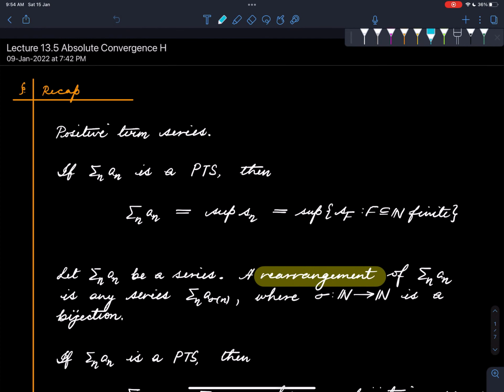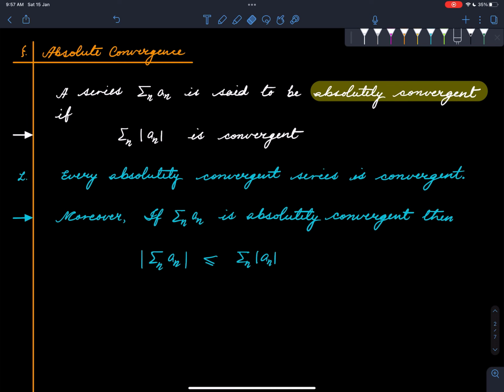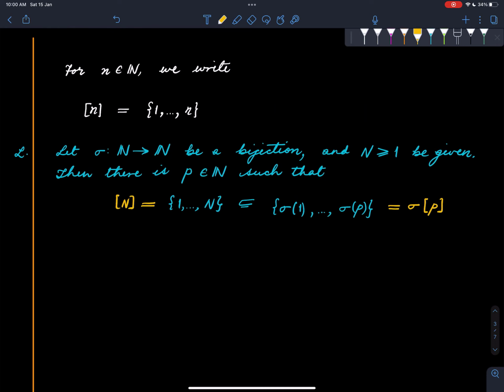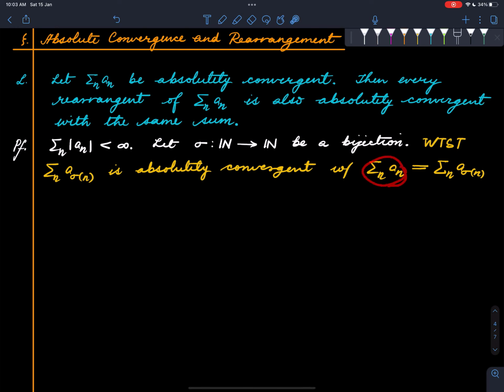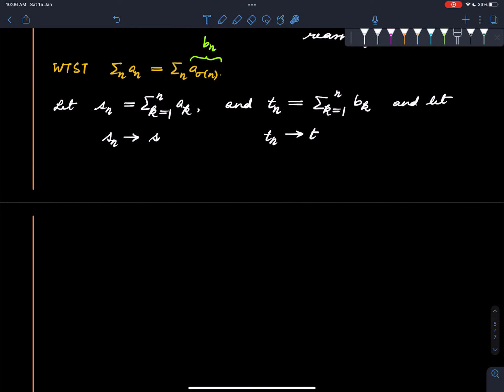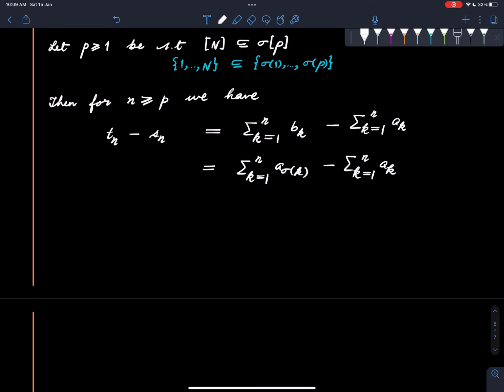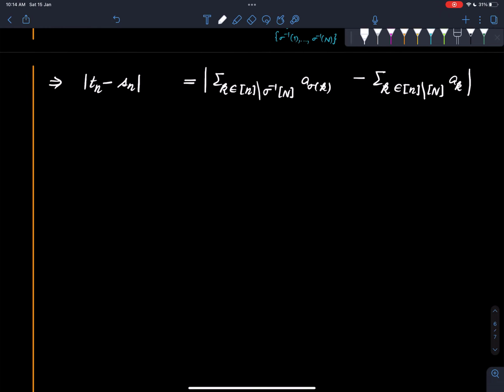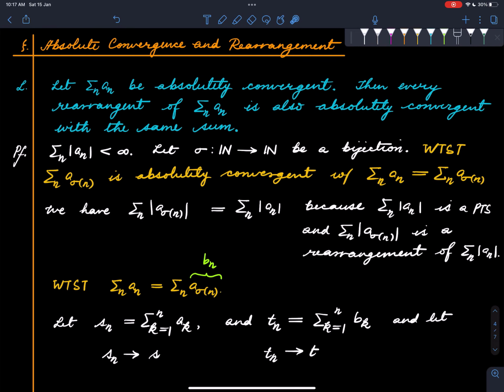[Deprecated] Real Analysis Lecture 13.5 Absolute Convergence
00:00 Recap
02:17 Absolute Convergence
06:52 Absolute Convergent and Rearrangement